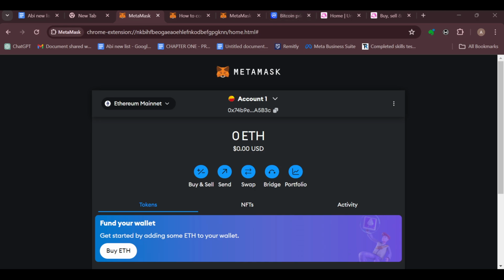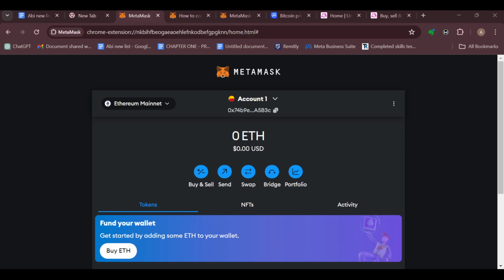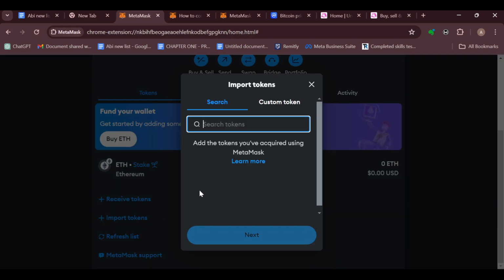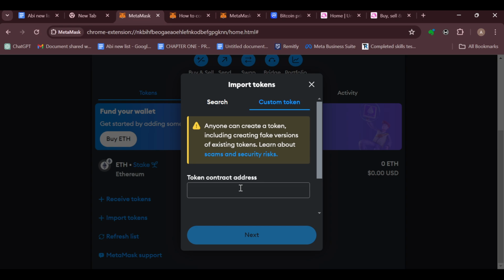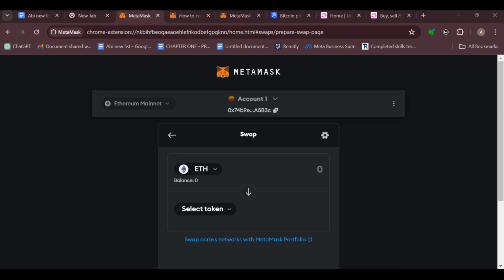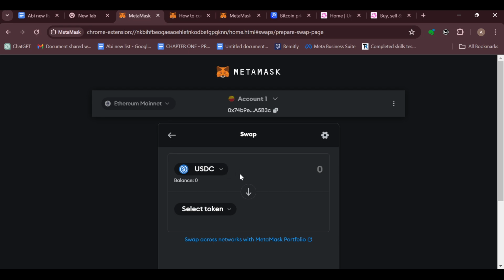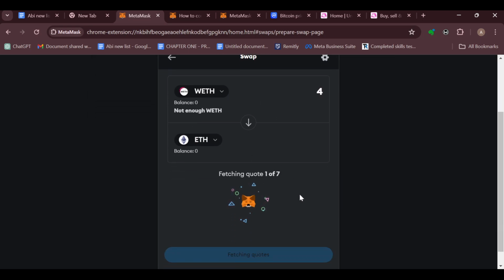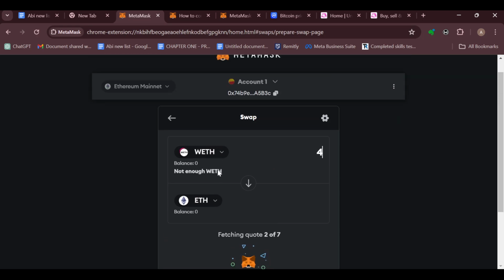How To Convert WETH to ETH on MetaMask (Quick Tutorial)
In this video I will show you How To Convert WETH to ETH on MetaMask. It would be good if you watch the video until the end so that you don't miss important steps.